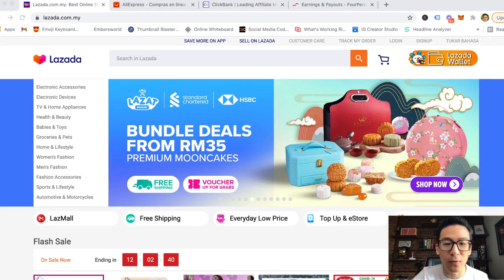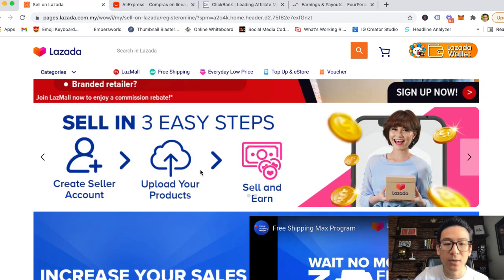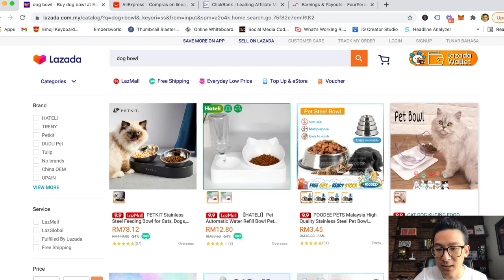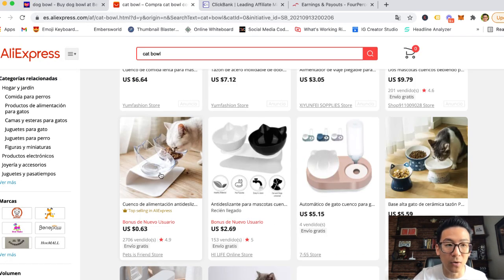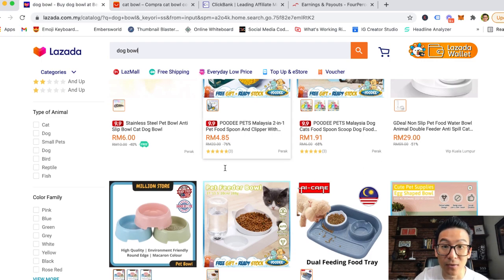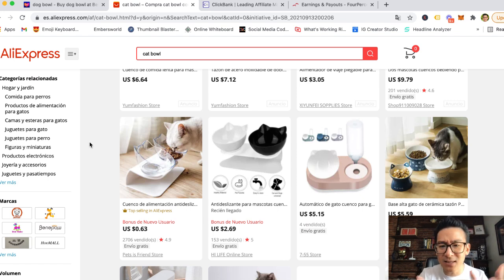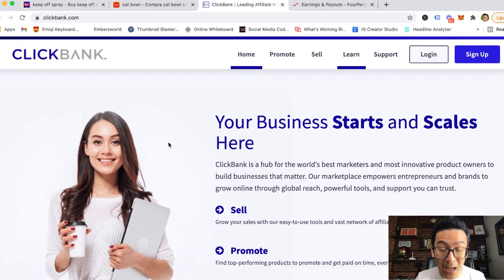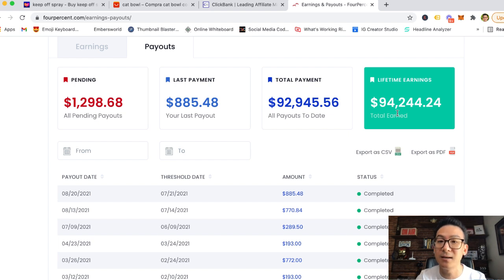How To Sell In Lazada If You Live In Malaysia (Or Asia) - I'll Show You How To 20X Your Income...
how to sell in lazada *Grab my FREE 6 figure strategy HERE: ➡️

In this video I will show you how to sell in lazada. It really isn't as difficult as you think and anyone can do this especially if you live in Malaysia and (even if you have no products) and you are wondering how to start selling products online to earn an income that way. Ecommerce has become very popular and I'm going to show you a secret on how to make 20X that income from home.